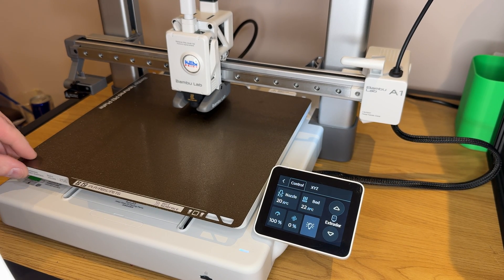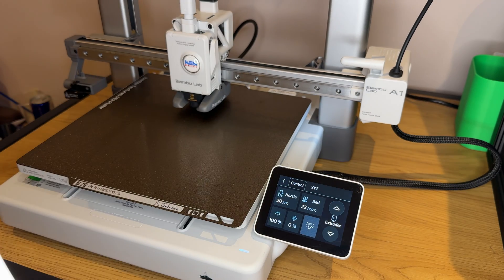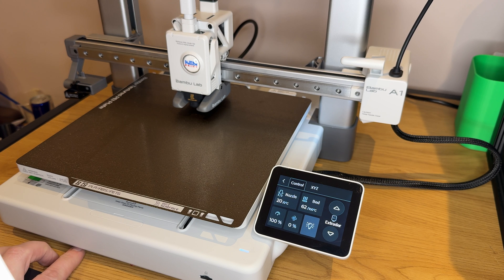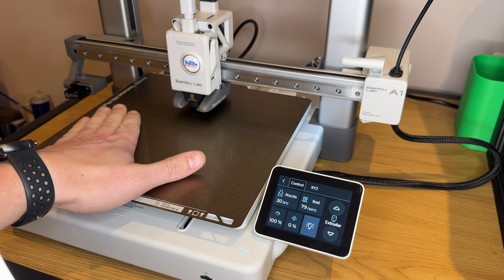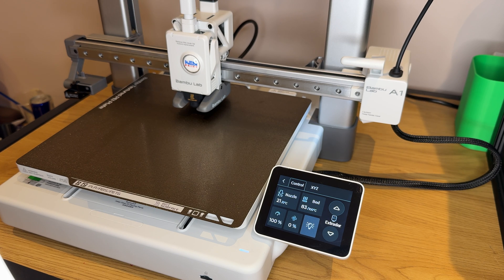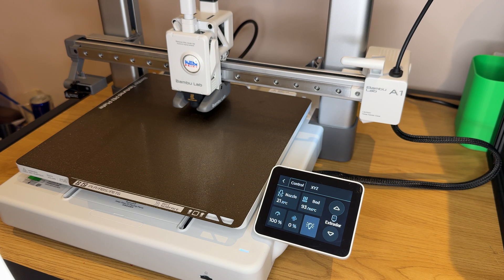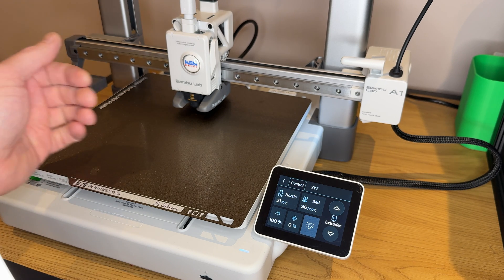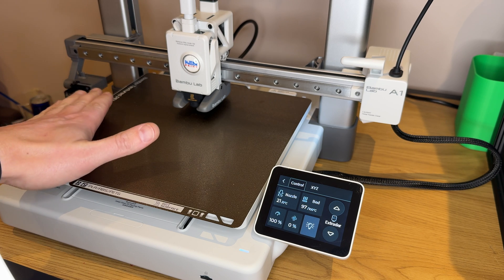Bambulab A1 Max bed temperature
A quick test of the max bed temperature on the bambulab a1 - original reports from Bambu said its max temperature was 80c but I can confirm its 100c

It went from 22 degrees celcius to 100 celcius in approximately 1 minute 25 seconds